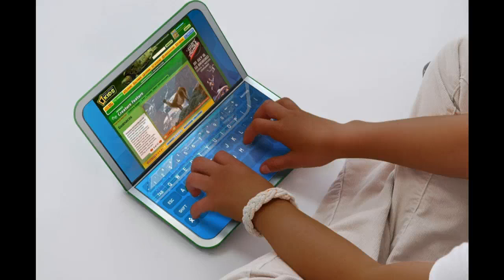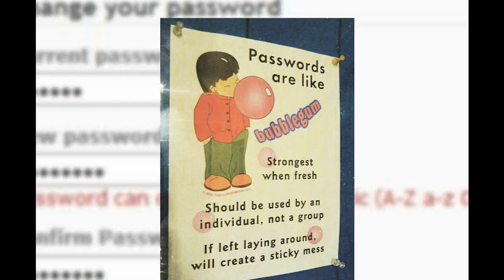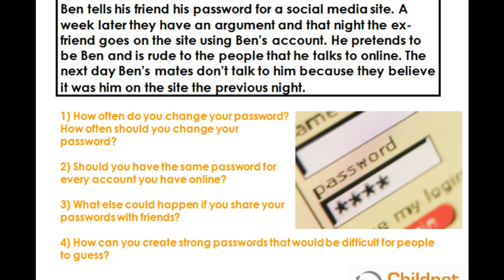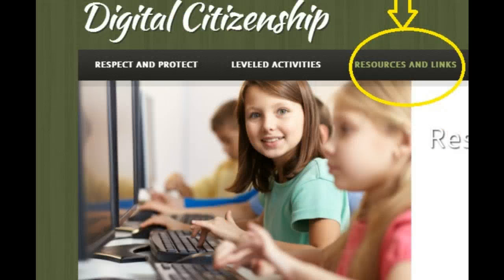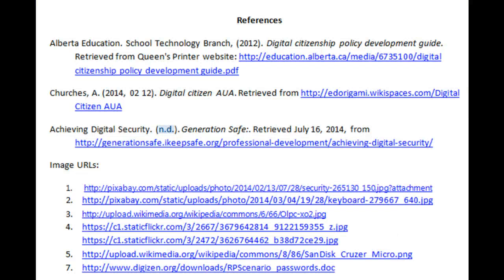Digital Security EDEL 545 (ShareAlike 4.0 International License)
Digital Security EDEL 545